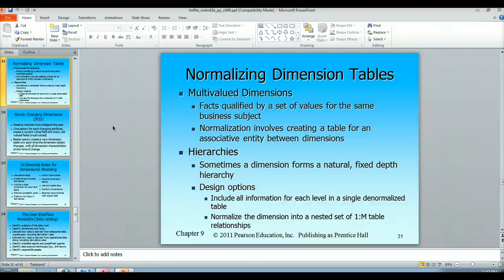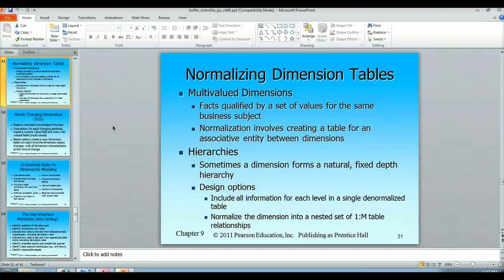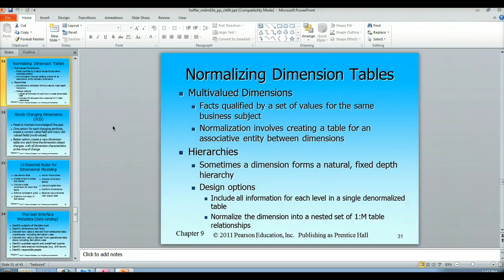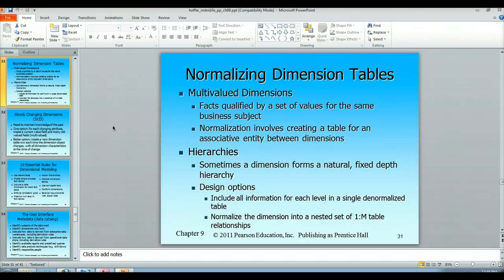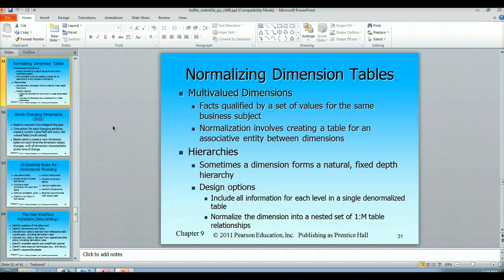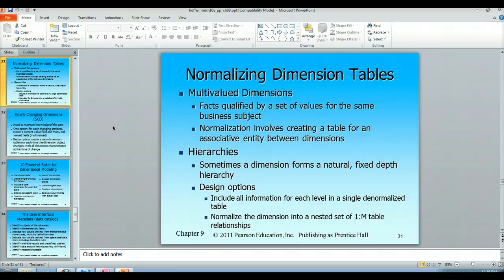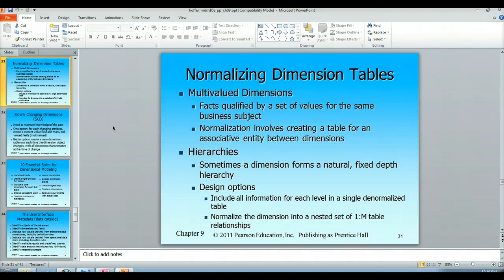Ch 9 - Normalizing Dimension Tables